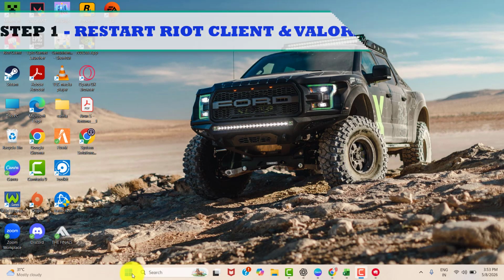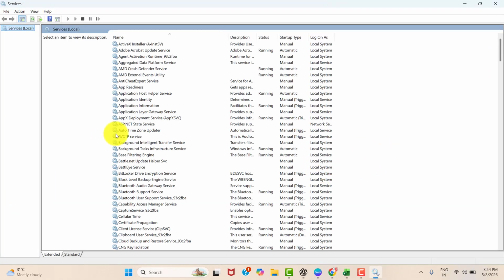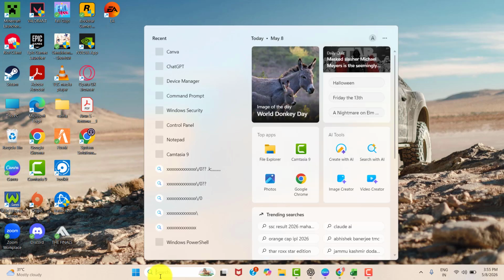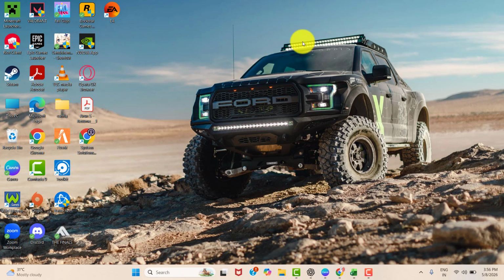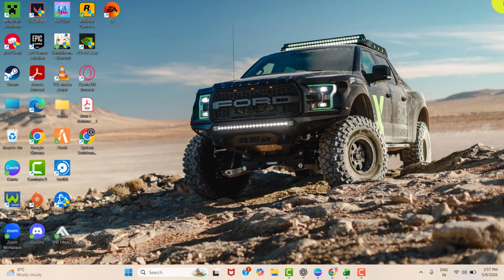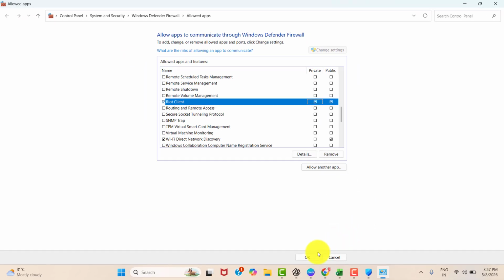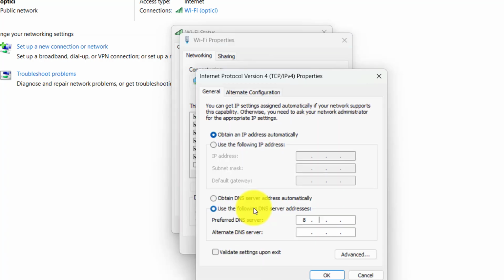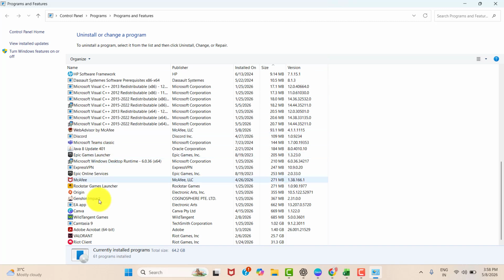How To Fix Valorant Error Code VAN 5 On Windows 10/11 (100% Working)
Thank You Everyone For Watching My Video  " How To Fix Valorant Error Code VAN 5 On Windows 10/11 (100% Working) ". This Video is Useful And You Learned Something Interesting.

Flush DNS & Reset Network

CHANNEL : @TECHTUBEBuddies